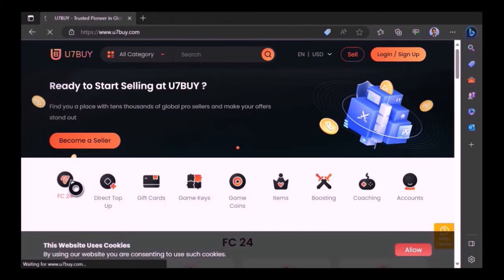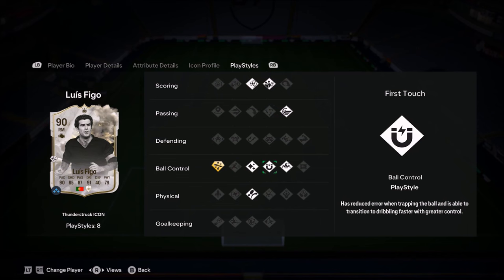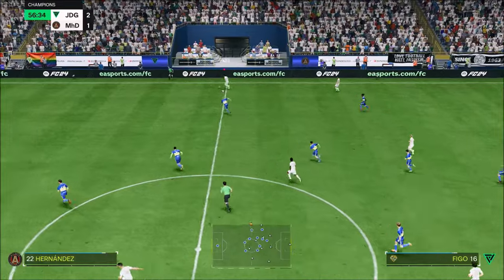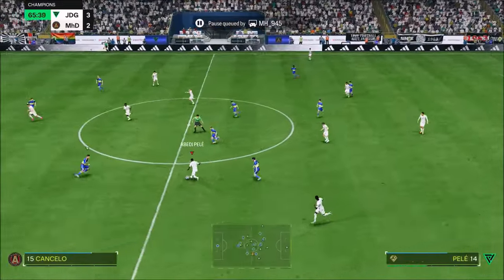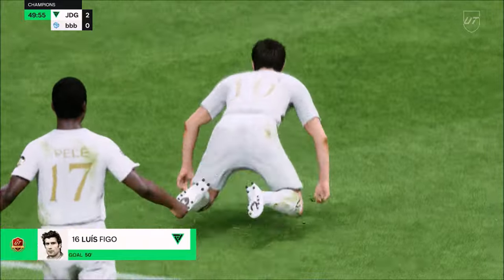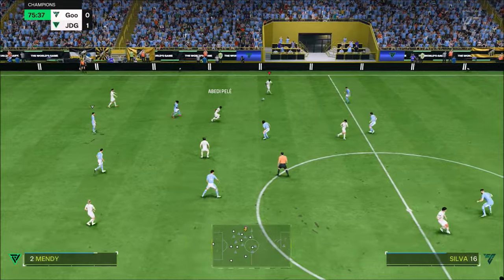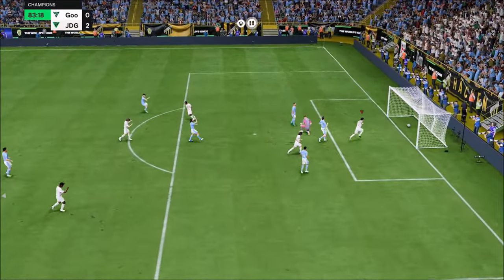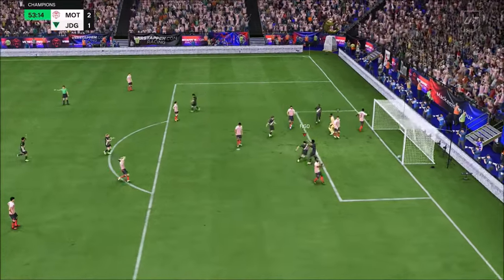COMPLETE ICON 🇵🇹!!!!! THUNDERSTRUCK ICON 90 RATED LUIS FIGO PLAYER REVIEW - EA FC24 ULTIMATE TEAM